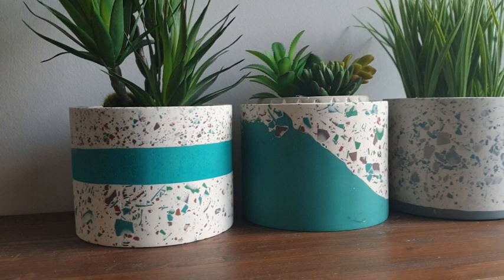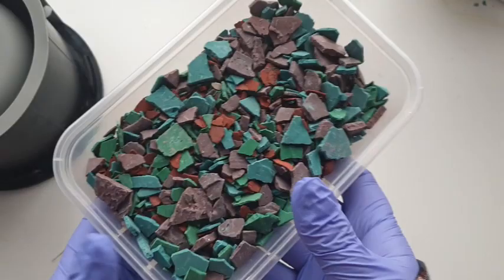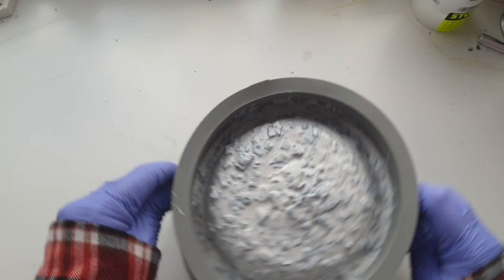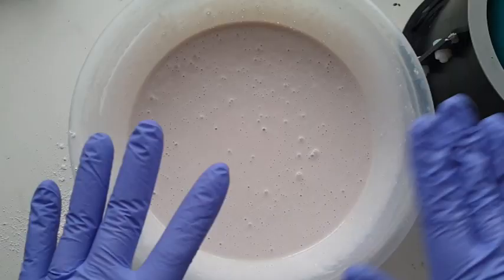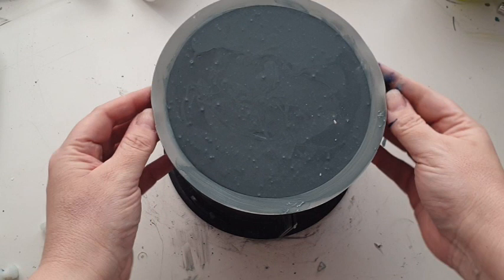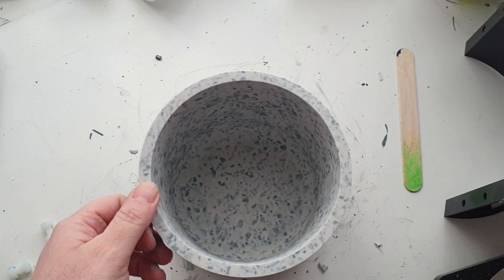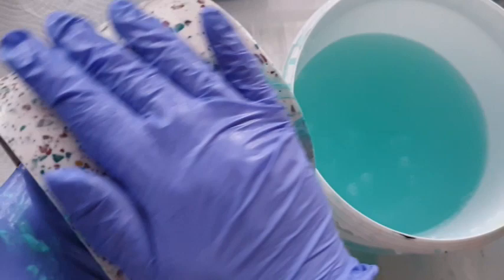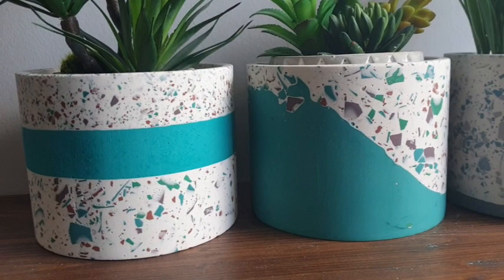Jesmonite Terrazzo Plant Pots *How to Terrazzo*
In this video I show you how I make Terrazzo plant pots from scratch using my own DIY terrazzo and a brand new mould from Amazon.
When it comes to Terrazzo I find the whole process fun until sanding! ha I am not a sanding lover .. However the results are just stunning to me.
This is the way I have chosen to do it all .. You may choose a different method. If you have a miracle 5 mins sanding hack please share :) lol

These pots took so much sanding I simply could not share it all with you. I do however, share the basic techniquie I used and what sand paper grits worked best for me.

Molds are made to order and they ship worldwide.

using my code: ClaireBurgess at checkout.  (one word no spaces)

All products listed will not cost you anymore than buying the same product outside of the link. However, if you use my link I get support from Amazon for my channel. I cannot be held responsible for your purchase if the product is not to your satisfaction.

USA product links:
Moulds I use:
Silicone Mold Pot with Lid
Silicone Mold Kit
Silicone Mold Trinket Tray
Silicone Tray Mold
Silicone Diamond Edge coasters
Silicone Oval Tray Mold
Liquid Latex for Top Coating protection
Petri dish Mold

Colours and additives I use:
Arteza set of 60 Mica Powders
Set of 100 Mica Powders for Resin
Let’s Resin Alcohol inks
Pinata Alcohol Inks
Pinata White Blanco
Mica Powders
Décor Rom Dye
99% Alcohol

Cups, stirrers, Pipettes and accessories:
Liquid Latex
Rubber feet for coasters
Wet and dry sandpaper
Silicone Spatula’s
Silicone Cups
Wooden stirring sticks
3 ml Pipette’s
5ml Pipette’s
10ml Pipette’s
Silicone mat
Silicone tool kit for Resin

Heat tools I use:
Heat Gun good for Ocean waves
General use heat tool
Blow torch

Crushed Glass for Geode’s, Foil, shells and more:
Crushed Mirror glass
Crushed Fire Glass 10lb Jar
Sea Glass chips
Crushed Amethyst glass
Mixed foils
Multi Color Foil
Tiny Sea Shells for Oceans
Starfish and Sea Glass pack
Silicone Rubber for Mold Making